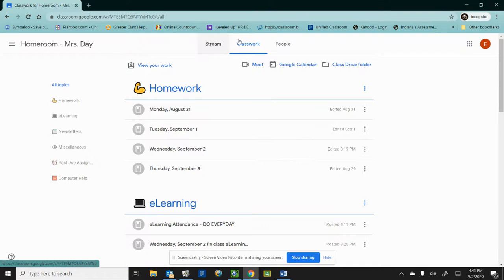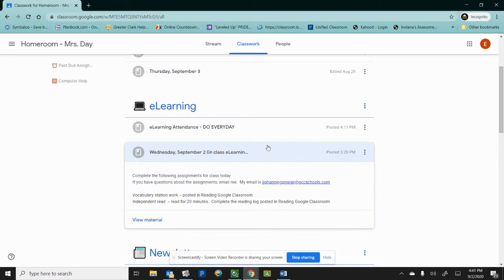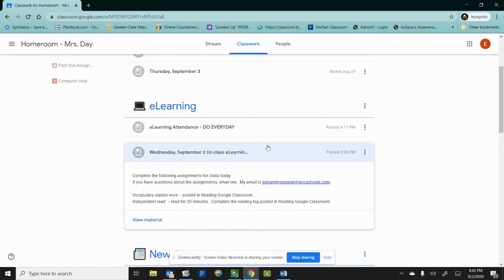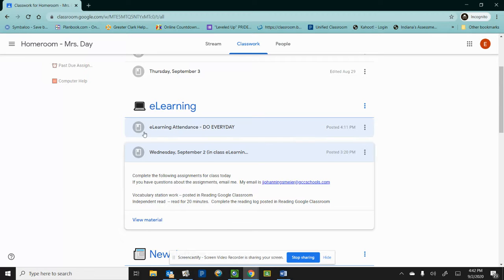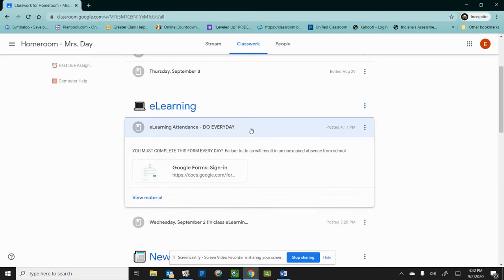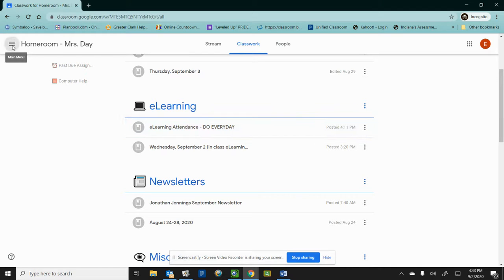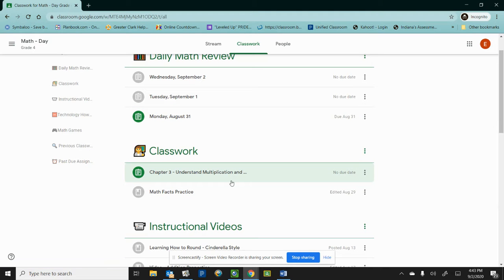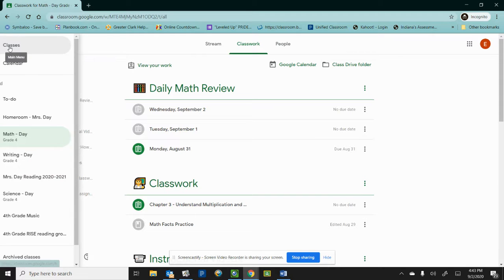Google Classroom Tutorial for Parents